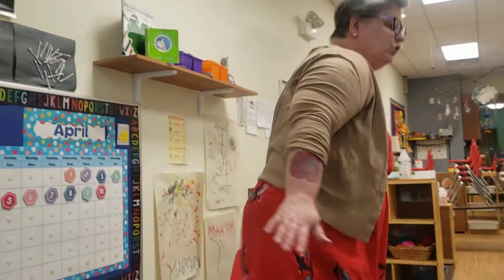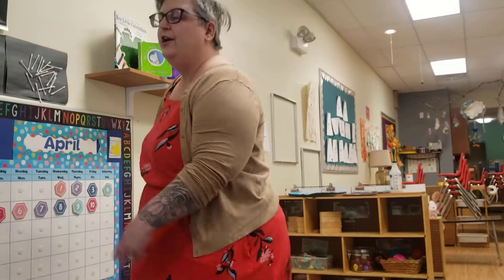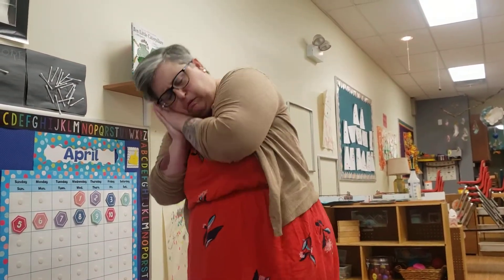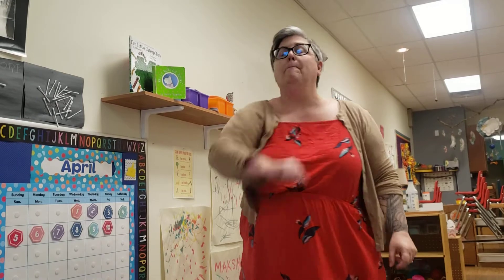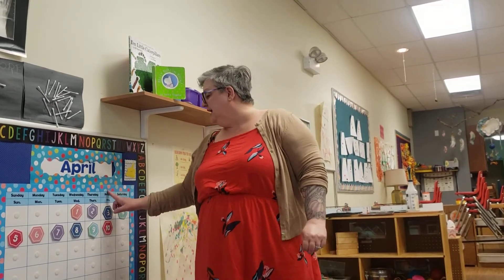2/3/4 calendar Friday April 10